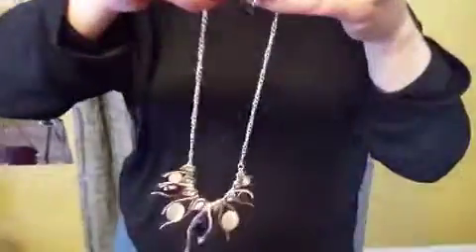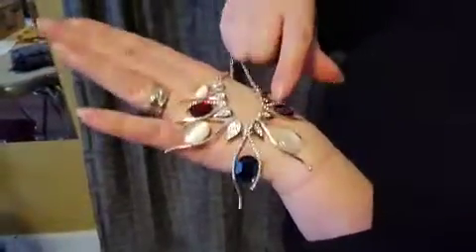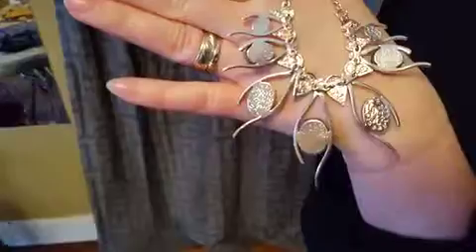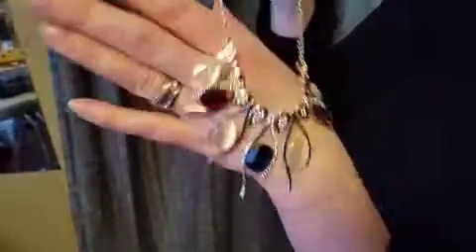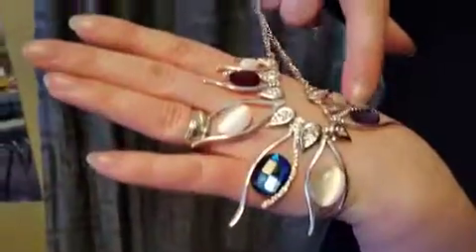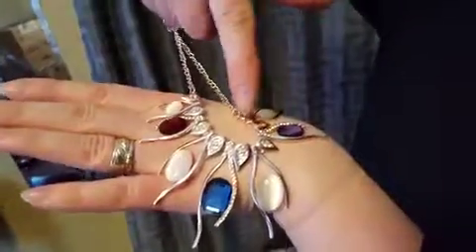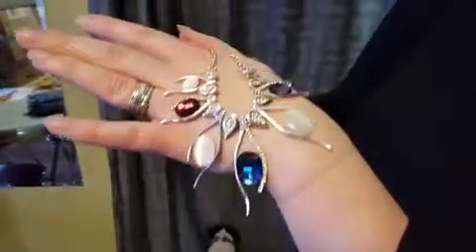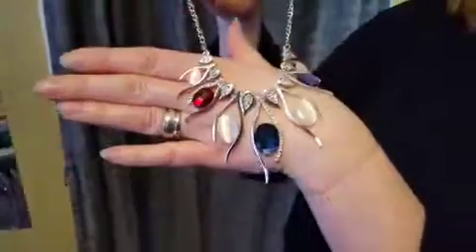Hamer Jewelry Bib/ Choker Statement Necklace Review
I honestly love this necklace but to be fair I have never been a fan of super expensive jewelry, I don't understand what the point is to pay a ton for something unless you plan on wearing it every single day.

That being said this is obviously not an...